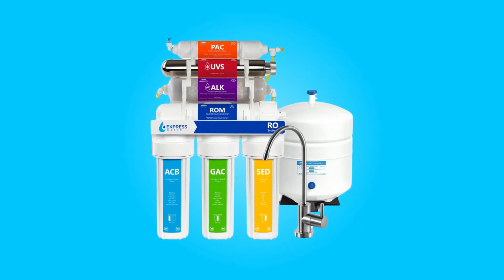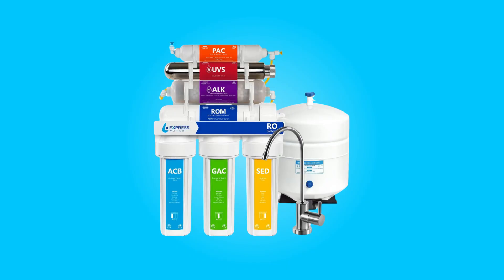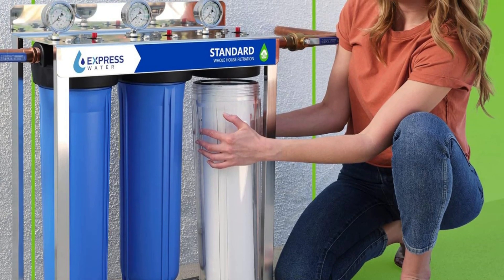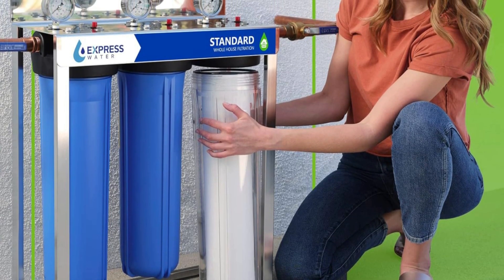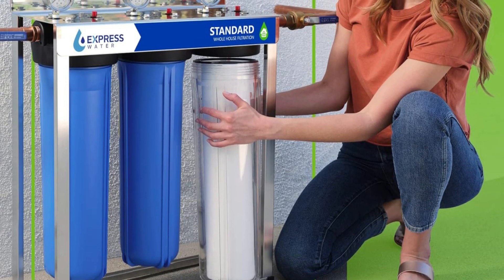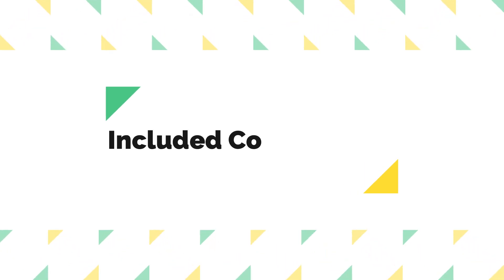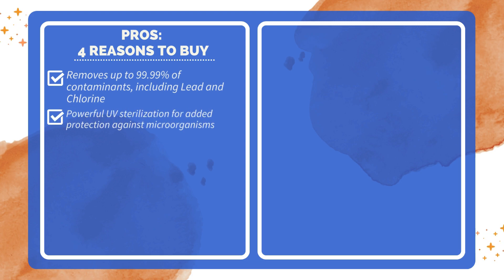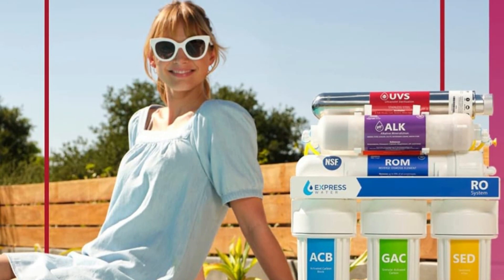EXPRESS WATER UV Reverse Osmosis Water Filtration System Review (Pros & Cons Explained)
Check Amazon's latest price (These things might go on Sale)

Introducing the Express Water UV Reverse Osmosis Water Filtration System, a cutting-edge solution to transform your tap water into pure, clean, and healthy drinking water. This advanced filtration system offers an impressive 11-stage purification process, including UV sterilization and alkaline filtration, ensuring the removal of up to 99.99% of contaminants while enriching your water with essential minerals. With easy installation, leak detection, and on-demand support, it's the ideal choice for households, offices, and more. Join us as we delve deeper into the features and benefits of this remarkable water filtration system.

This Water Filtration System with its 11-stage filtration process, delivers exceptional water quality. It effectively removes up to 99.99% of a wide range of contaminants, including Lead, Chlorine, Fluoride, Nitrates, Calcium, Arsenic, Bacteria, Viruses, Pharmaceuticals, and more. This system ensures that your drinking water is safe and free from harmful impurities, making it suitable for both residential and industrial use.

One of the standout features of this filtration system is its powerful UV sterilization capability. The UV light effectively eliminates microorganisms such as coliform, E. Coli, viruses, and bacteria from your drinking water, adding an extra layer of protection against waterborne pathogens. The UV light even comes equipped with a warning light to alert you when its germicidal range falls below the optimal level, ensuring ongoing effectiveness.

This system goes beyond basic filtration by incorporating an alkaline filtration system with Active Mineral Technology. It enriches your water with essential minerals like Calcium, Potassium, and Magnesium, providing you with healthy, alkaline water that can benefit your overall well-being.

In summary, the Express Water UV Reverse Osmosis Water Filtration System is a comprehensive and effective solution for ensuring clean, safe, and alkaline drinking water. With its advanced features, easy installation, and excellent customer support, it provides peace of mind regarding your water quality and health.

TIMESTAMPS:

00:00 - Introduction
00:55 - Water Quality and Contaminant Removal
01:34 - UV Water Purification
02:08 - Alkaline Water Filtration
02:31 - Easy Installation and Leak Detection
03:01 - On-Demand Support
03:21 - Included Components
03:38 - Dimensions
03:46 - Specifications
03:53 - Pros And Cons
04:26 - Conclusion

Searches related to EXPRESS WATER UV Reverse Osmosis Water Filtration System Review

EXPRESS WATER UV Reverse Osmosis Water Filtration System
EXPRESS WATER UV Reverse Osmosis Water Filtration System Review
EXPRESS WATER UV Reverse Osmosis Water Filtration System – 11 Stage UV Water Filter with Faucet and Tank – Under Sink Water Filter with Alkaline Filter for added Essential Minerals 100 GDP